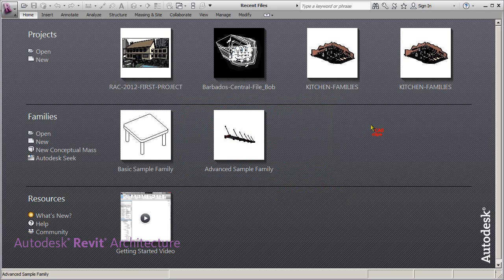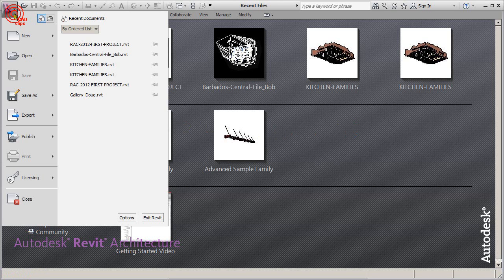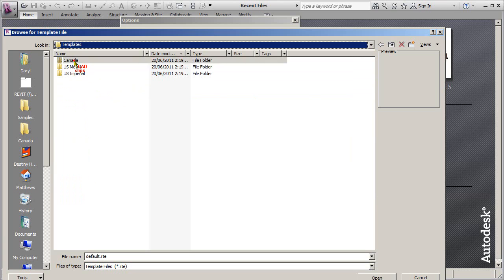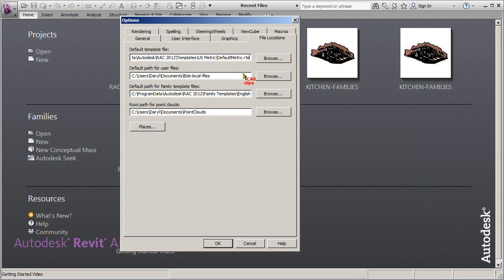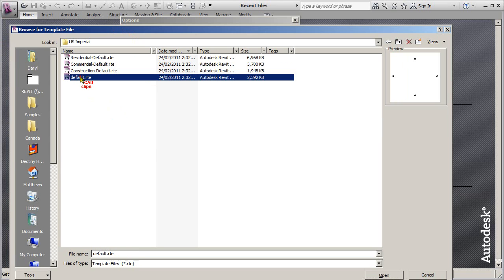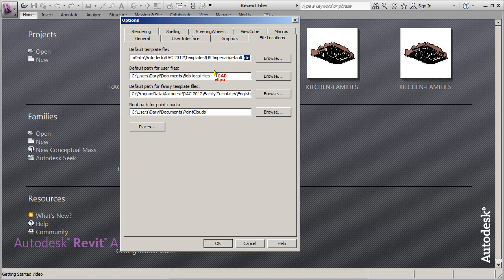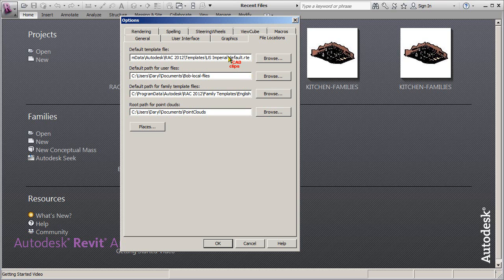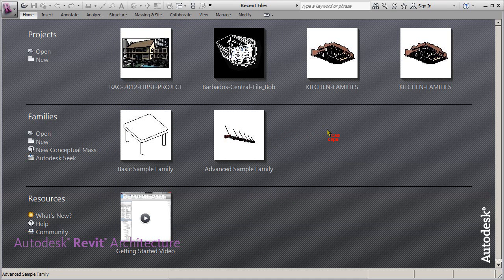REVIT ARCH 2012 FIRST PROJECT 04 TEMPLATES FILES